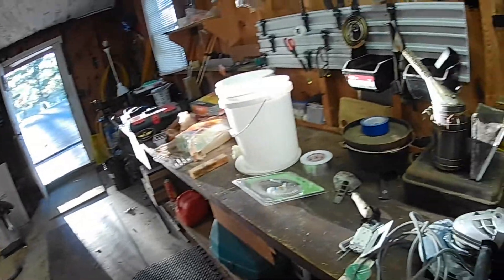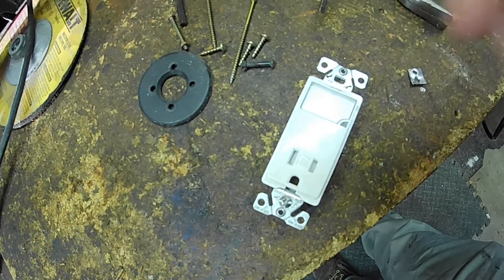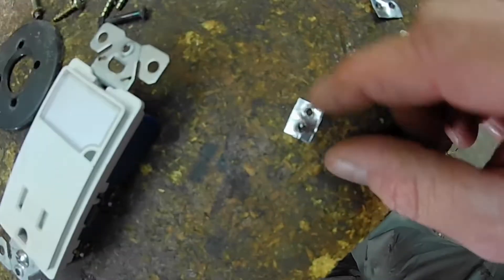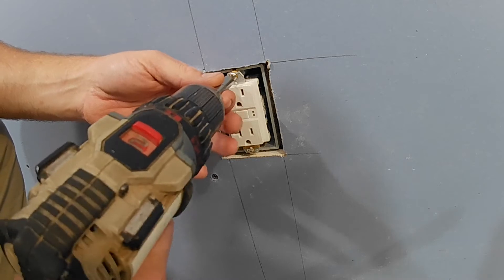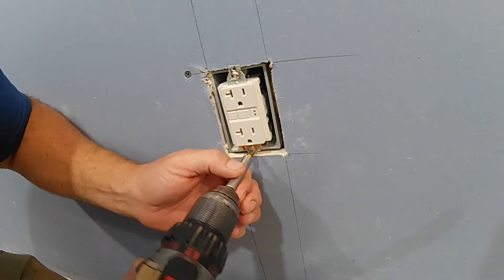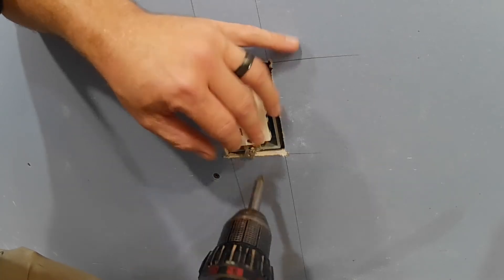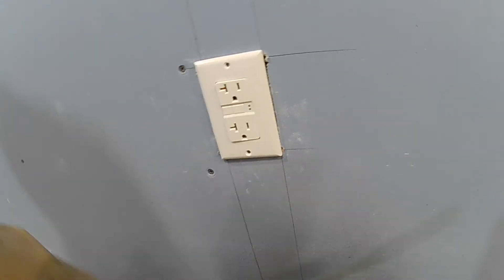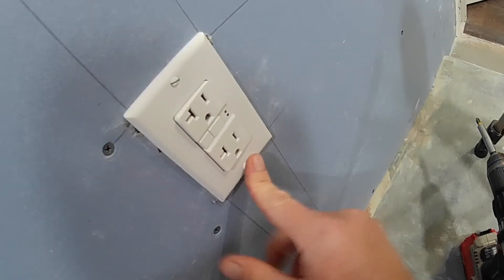A GFCI Outlet Trick | Accidently Tore off My Mounting Holes